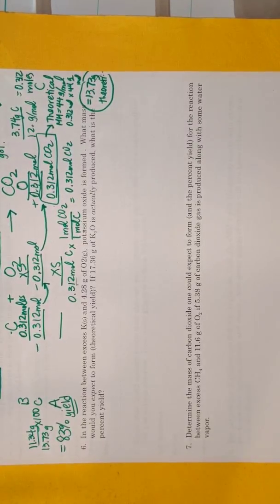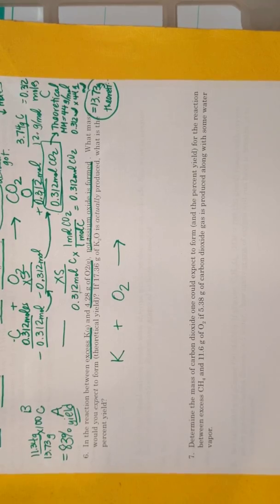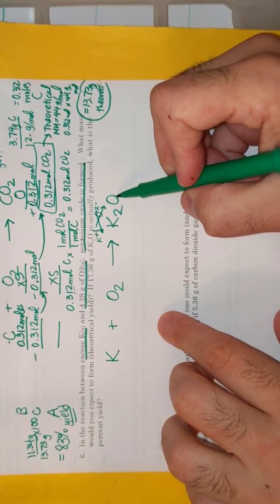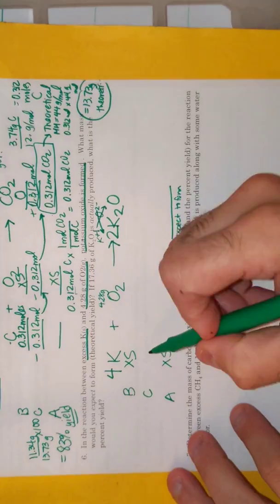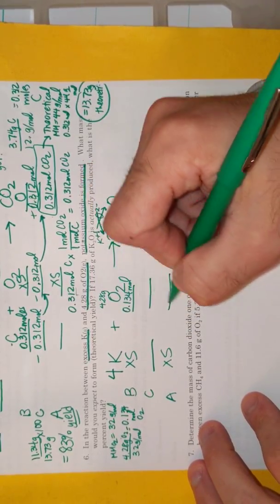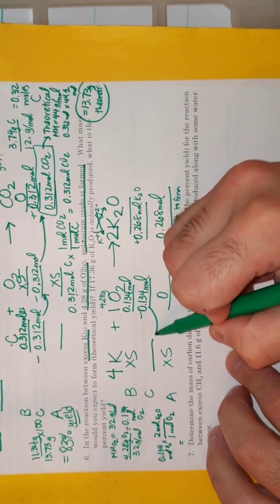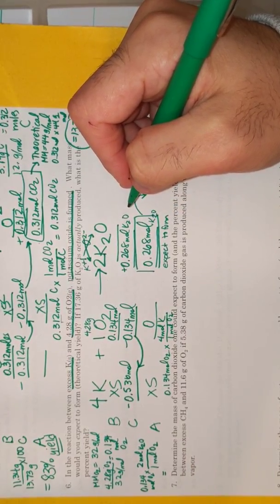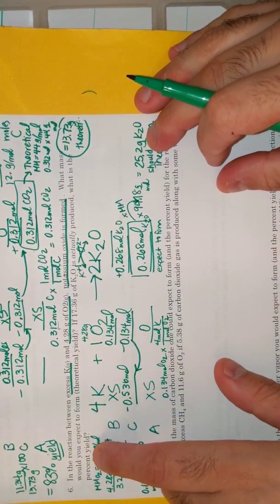Another Percent Yield Exam from Worksheet #2- Percent Yield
Another walkthrough and example of writing and bouncing a chemical equation and then calculating percent yield.